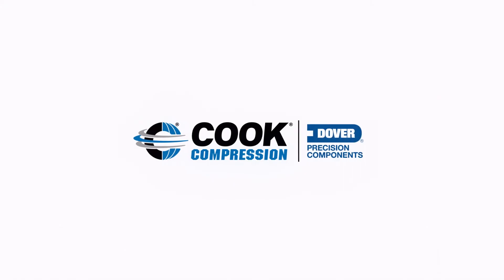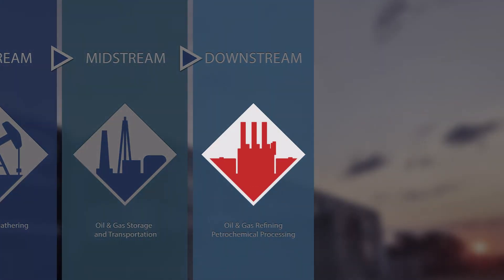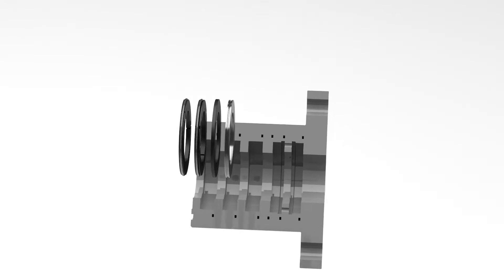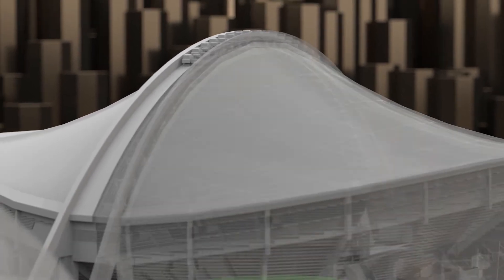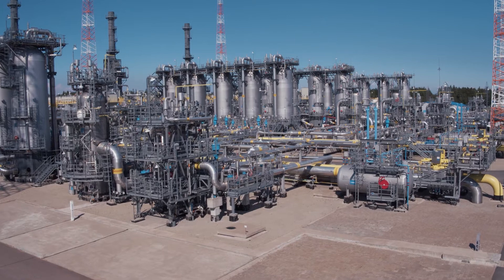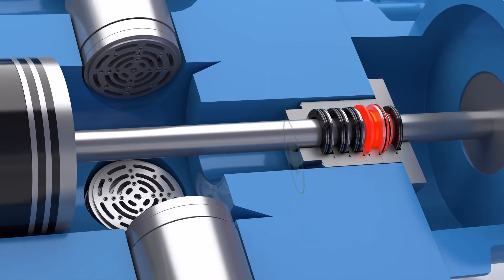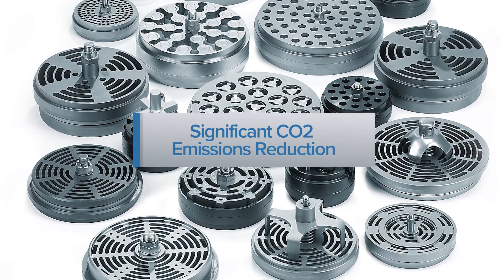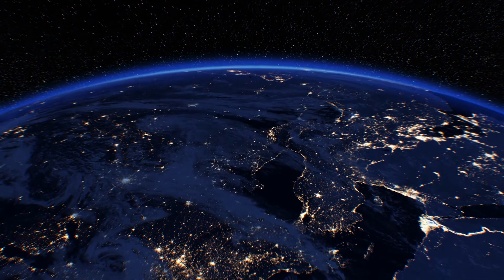Cook Compression Helps Oil & Gas Operators Reduce Methane Leakage to Achieve Sustainability Goals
At Cook Compression, and its parent company Dover Precision Components, we develop solutions that help oil and gas operators reduce emissions, achieve their sustainability goals and comply with regulations. In downstream oil and gas, where zero-emissions is expected and regulated, COOK CLEAN packing, which uses inert gas to create a barrier to gas leakage in gas compressors, is the industry’s leading purged packing system. In upstream gas gathering compressors operating in the United States today, an estimated 200,000 outdated packing systems are venting 200 million cubic feet of methane into the open atmosphere every day – a volume equivalent to filling two enclosed professional football stadiums. Updating to Cook Compression packing with TruTech™ materials could reduce this volume by 80%. For midstream oil and gas operators, Cook Compression Static-Pac® units ensure zero emissions during compressor stand-by. Beyond compressor packing and the ability to minimize direct emissions, Cook Compression valve solutions increase operational efficiency and reliability to reduce indirect environmental impacts by reducing compressor energy usage – which can significantly reduce CO2 emissions from the compressor and its driver.